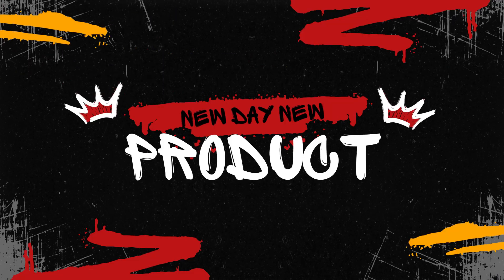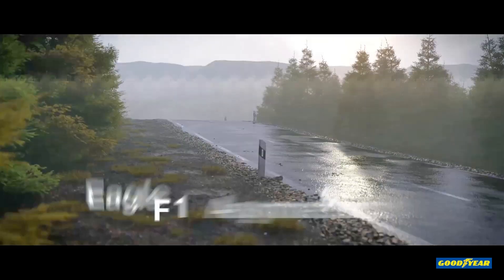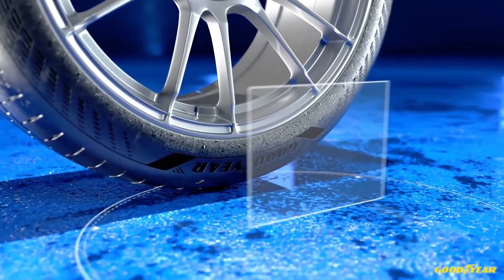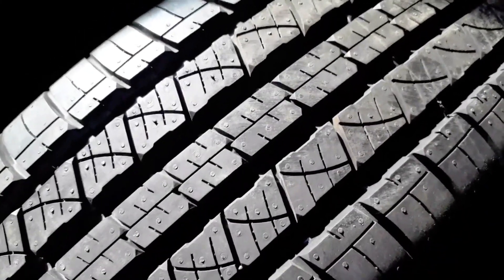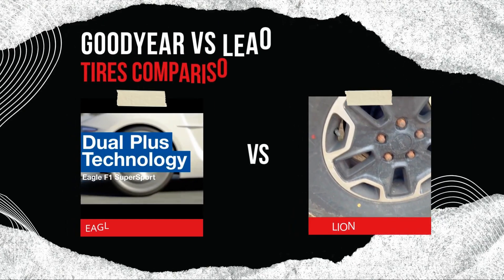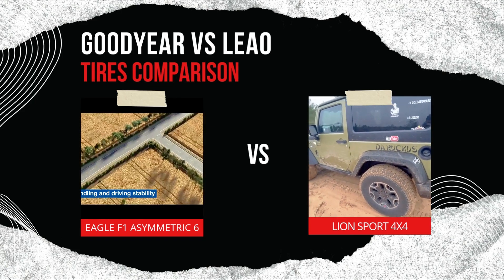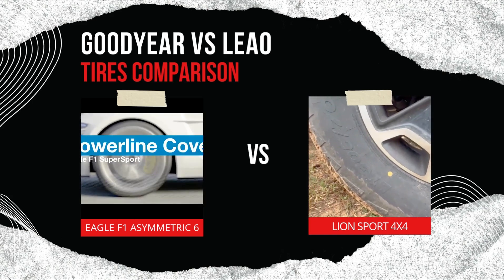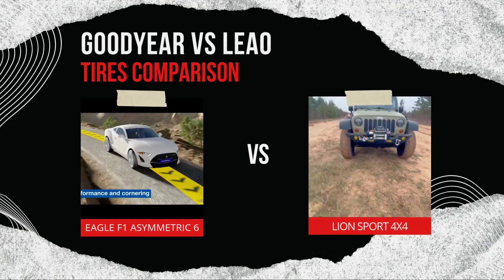Goodyear Eagle F1 Asymmetric 6 vs Leao Lion Sport 4X4: PERFORMANCE TIRE COMPARISON!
Looking for the best performance tire in 2025? In this performance tire comparison, we pit the Goodyear Eagle F1 Asymmetric 6 against the Leao Lion Sport 4X4 to see which one provides superior grip, handling, and overall performance. Whether you're looking for ultimate cornering, better wet traction, or long-lasting durability, this video breaks down the key differences between these two high-performance tires.

Featured Tires:
- Goodyear Eagle F1 Asymmetric 6 – A high-performance tire known for its exceptional dry and wet grip, offering enhanced handling and stability, perfect for sports cars and high-performance vehicles.
- Leao Lion Sport 4X4 – A performance tire designed for off-road and on-road use, delivering excellent traction and durability, making it ideal for those who need a versatile tire for diverse driving conditions.

What We Cover:
✅ Dry and wet performance comparison
✅ Cornering, braking, and handling capabilities
✅ Durability, tread life, and overall value
✅ Best use cases for performance vehicles, sports cars, and all-terrain driving
✅ Road feedback, comfort, and noise levels

Whether you're tracking your car or navigating everyday roads, this video will help you decide which tire offers the best performance for your needs in 2025.